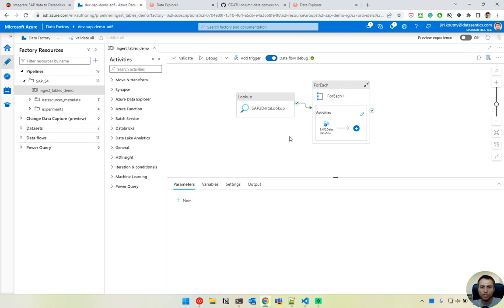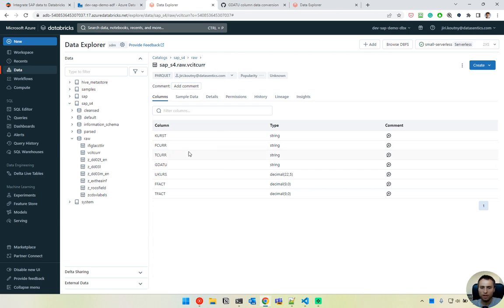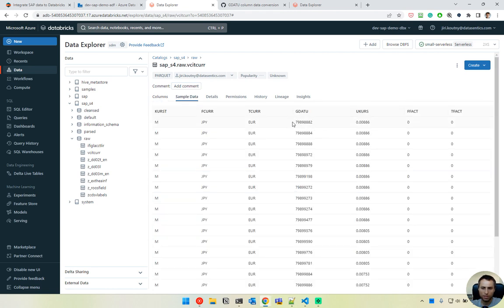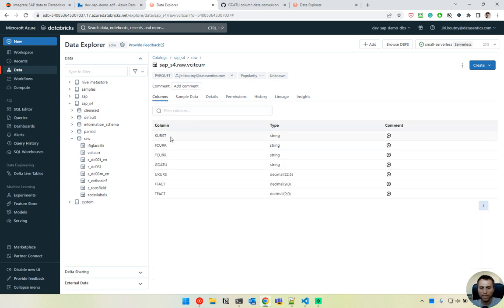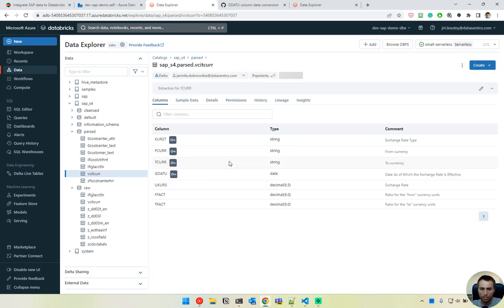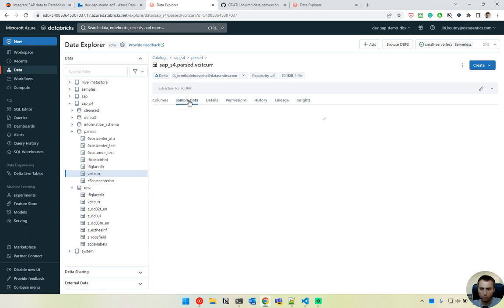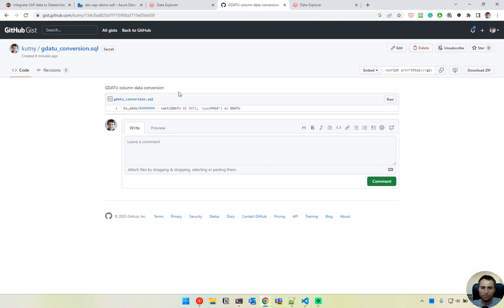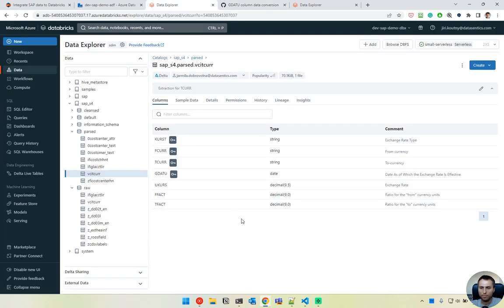SAP tables description transfer to Databricks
Learn how you can transfer SAP tables description and other metadata from SAP S/4 or BW to the Databricks Unity Catalog.

if you are interested in more details.